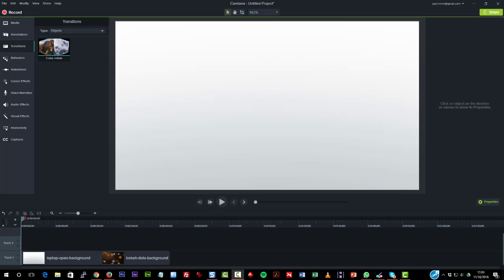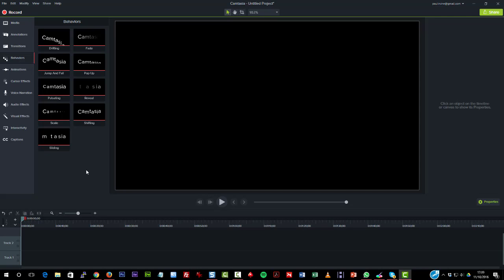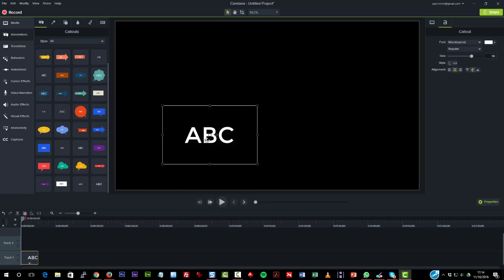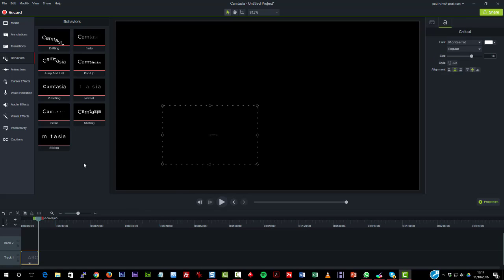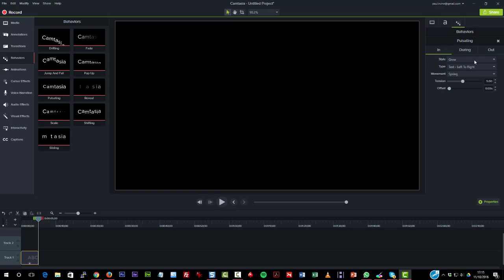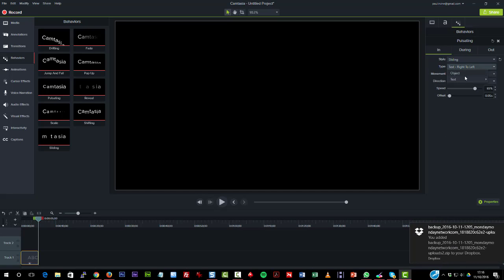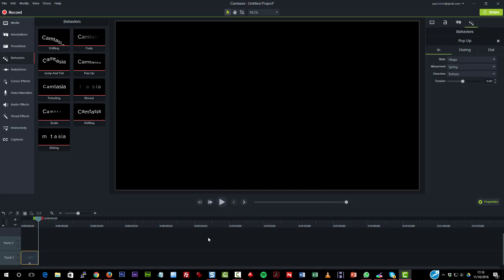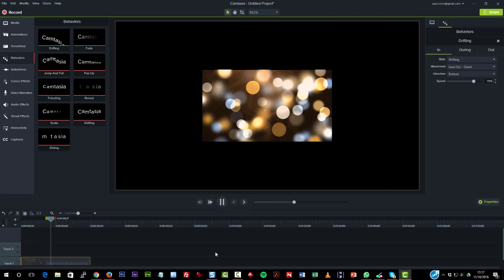camtasia 9 behaviours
Behaviours is a brand new and very powerful feature that Techsmith have released with Camtasia 9.

It allows you to apply preset animations to elements of your production.

You can configure the in, during and out elements of the behaviour, bringing your creation to life in an almost organic way.

It has to be seen to be believed.